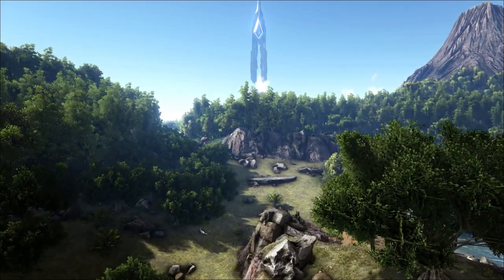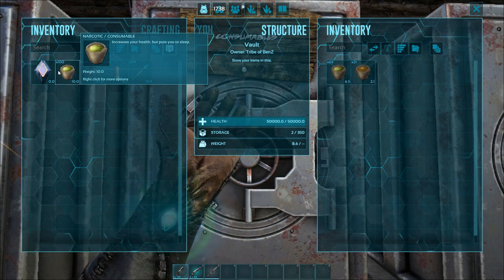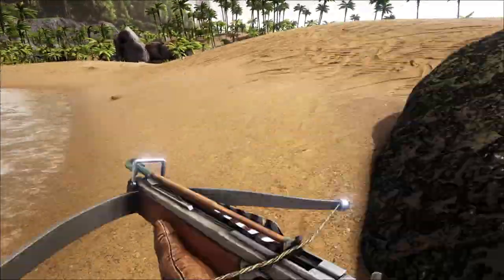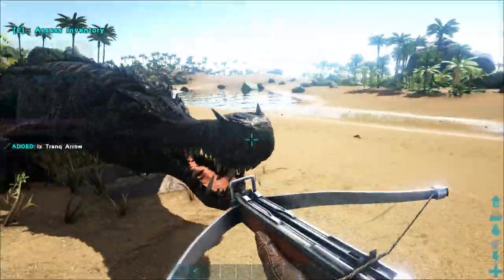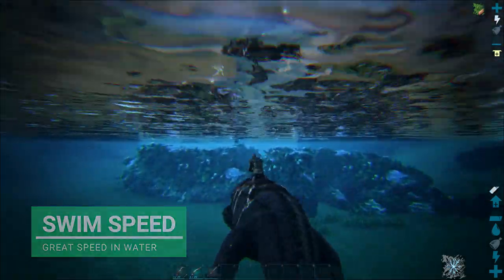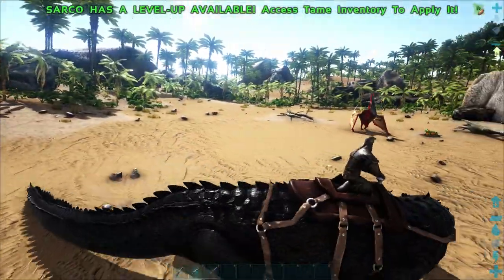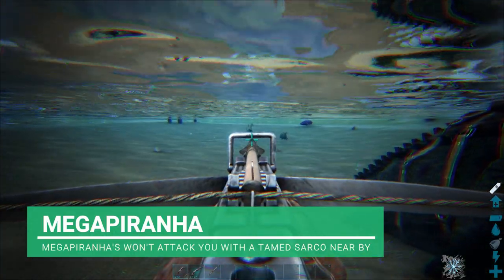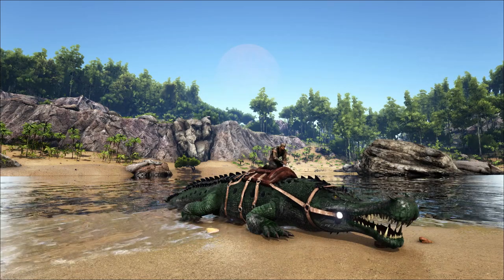Taming A Sarco | Ark Survival Evolved | The Island